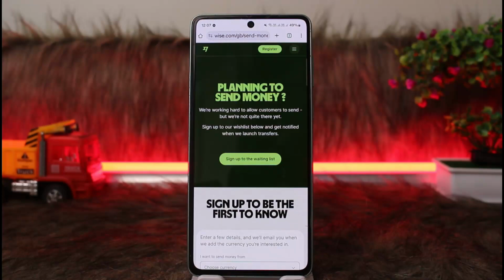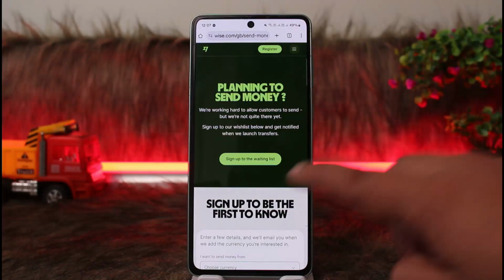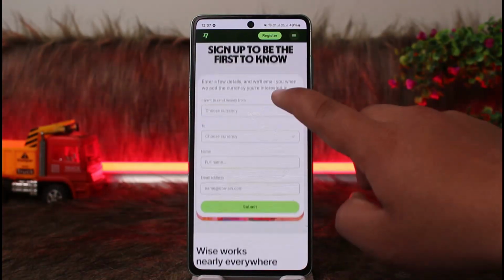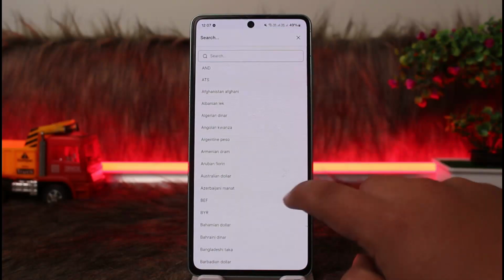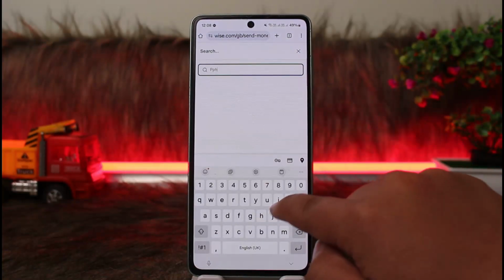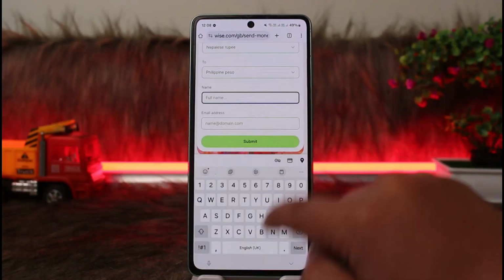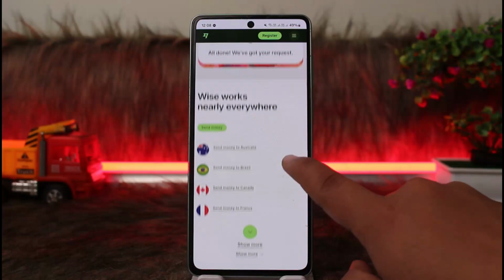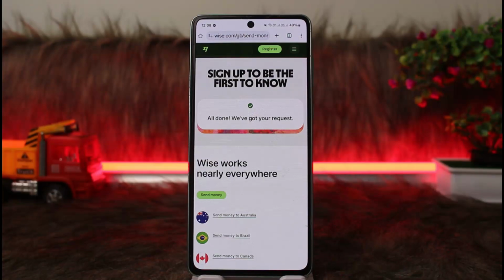How To Send Money From Wise To Bank Account Philippines !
If you need to send money from Wise to a bank account, this step-by-step guide will help you complete the transfer quickly and securely. Wise (formerly TransferWise) is a trusted online money transfer service that offers low fees and competitive exchange rates for international transfers.

To get started, open the Wise app or visit [wise.com] and log into your account. Once logged in, click on 'Send Money' and enter the amount you want to transfer. Select the currency you are sending from and the currency you want the recipient to receive. For example, if you are sending money to the Philippines, choose 'Philippine Peso (PHP).'

Next, enter the recipient’s bank details, including their full name, bank name, account number, and any additional details required for the transfer. Wise will display the exchange rate, estimated delivery time, and transfer fees before proceeding. Review all details carefully to ensure accuracy.

Now, choose how you want to fund the transfer. Wise offers several payment options, including bank transfers, debit/credit cards, and other methods depending on your country. Select your preferred payment method and follow the instructions to complete the payment. Once the transfer is finalized, Wise will process the transaction and notify you when the funds have been sent.

Transfers through Wise are typically faster than traditional bank transfers, often taking just a few hours or up to a couple of business days, depending on the recipient’s bank. You can track your transfer status in real-time through the Wise app or website.

This method ensures a secure and efficient way to send money internationally with minimal fees.

Timestamps:
0:00 Introduction
0:10 Logging into Wise or creating an account
0:25 Selecting ‘Send Money’ and choosing currencies
0:39 Entering recipient’s bank details
0:55 Reviewing transfer fees and exchange rates
1:10 Choosing a payment method
1:25 Completing and confirming the transfer
1:40 Tracking your transfer status
1:55 Conclusion